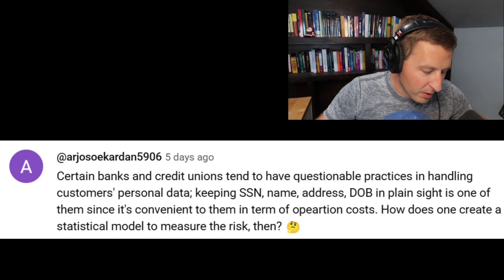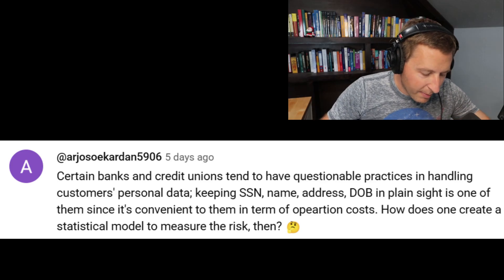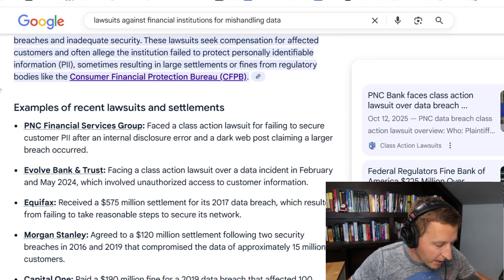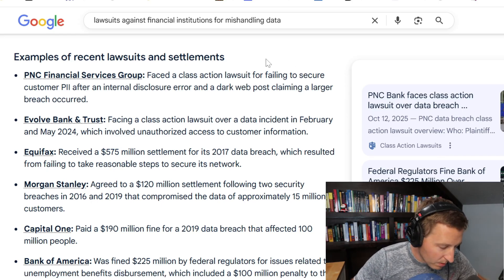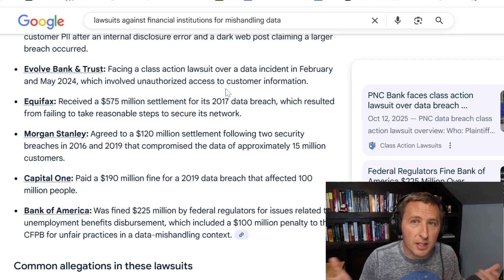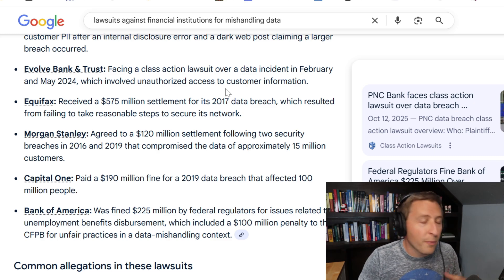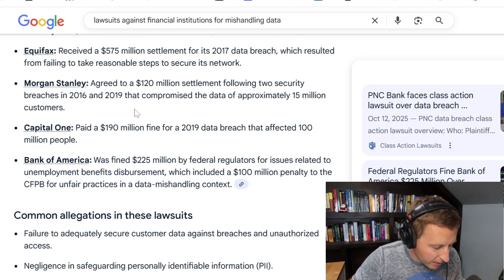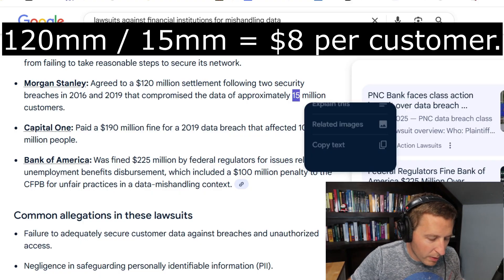Clean Desk - Risk Management Example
Not all risk management requires an in-depth assessment and statistical models. A recent question was asked on how smaller financial institutions deal with employees mishandling documents with PII. It is often more convenient to store files in personal desks or leave a few documents out in the open however it creates a data theft risk. In this video I break down how I would quickly come up with potential loss numbers for the risk inventory however this is a serious risk that should be managed with company policy and a program to continually train employees and check to ensure it is happening.

Key takeaway: Often you need a simple policy and training and not a lot of data, analysis, and models.